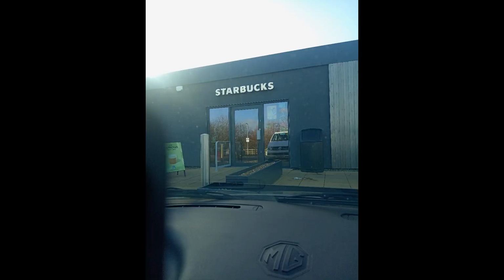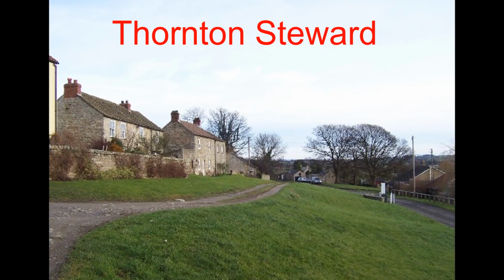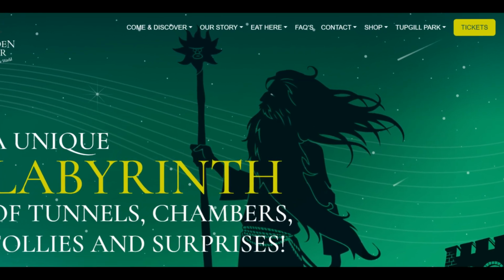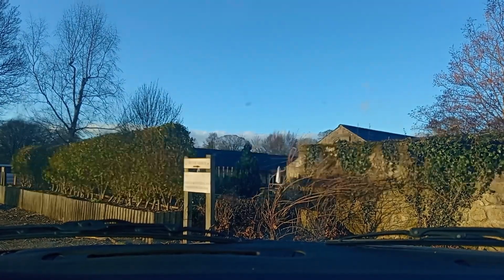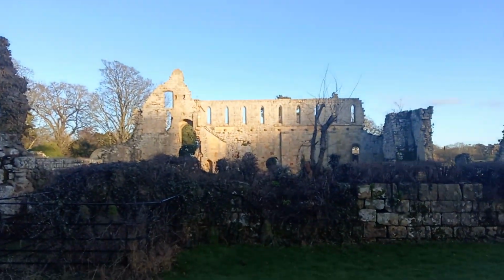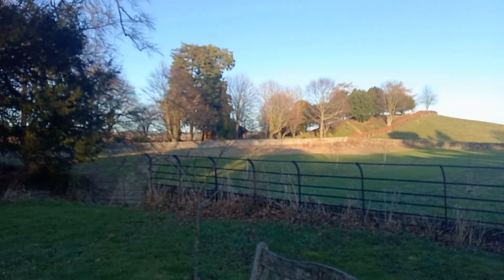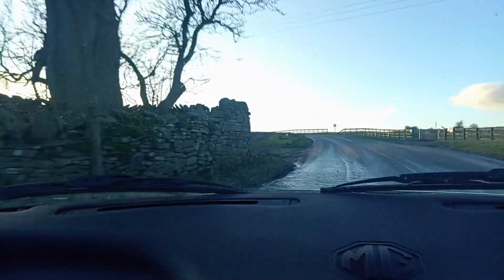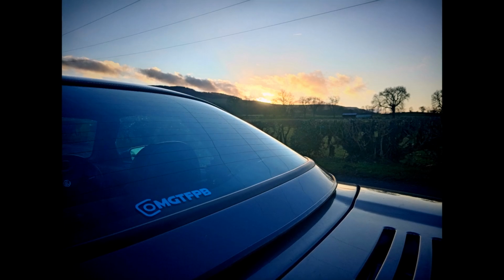200 Miles for Ice cream?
In today’s adventure, I drive a whopping 200 miles in my MG TF classic car to enjoy some of the best ice cream I've ever tasted! If you're a classic car enthusiast, you'll love this road trip featuring stunning shots of my beloved MG TF as we cruise through scenic roads, all in the pursuit of the perfect scoop. Join me as I experience the thrill of taking my vintage MG on a long drive, all while savoring a sweet treat at the end.

Whether you’re a fan of classic cars or just love a good food road trip, this video is packed with nostalgia, fun driving moments, and a touch of indulgence. Watch as I show off my MG TF, sharing what makes this car so special for any classic car lover.

Don’t forget to hit that like button, subscribe, and drop a comment to let me know if you'd take your classic car on a long drive like this for some ice cream. What’s your favorite road trip destination in your classic car?

This channel contains everything from motor sport to gaming to photography; basically anything! I enjoy making videos so the spectrum is wide.